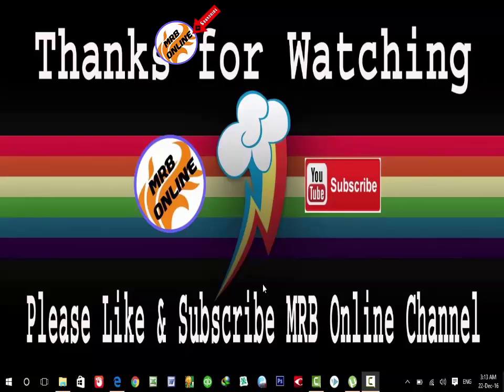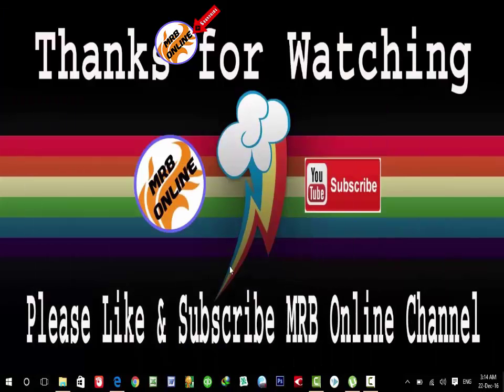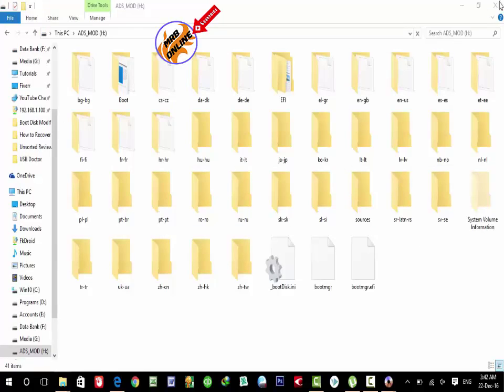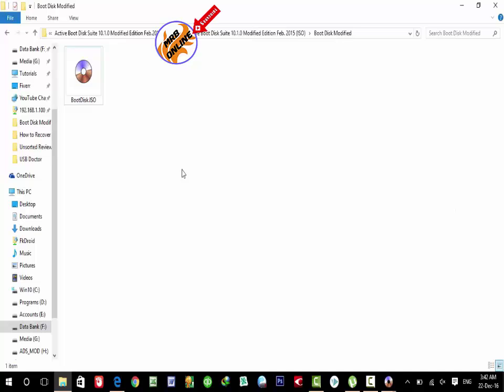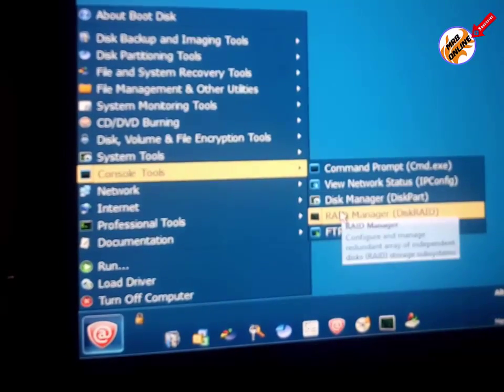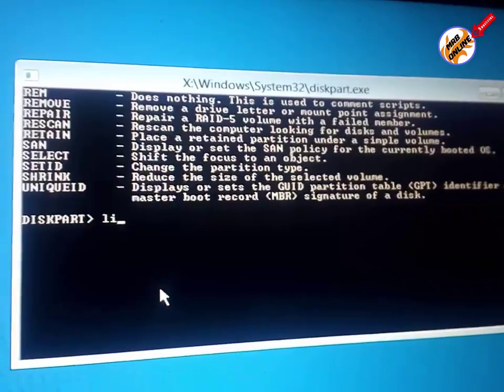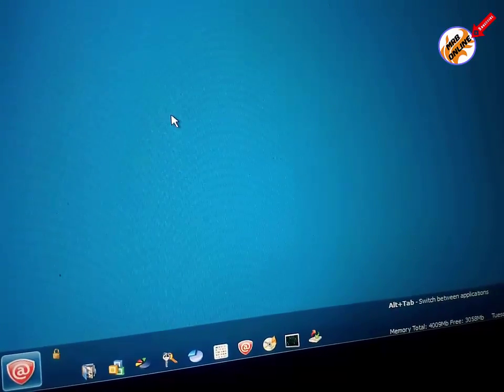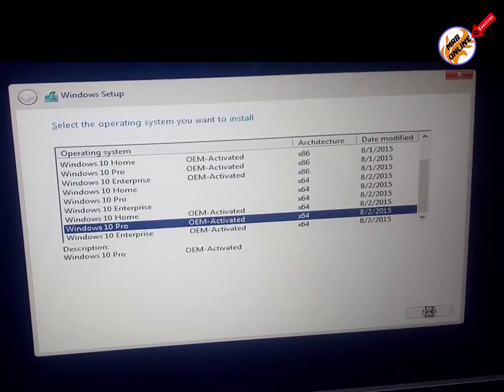How to fix Windiws 10 Installation & Partition Errors with Diskpart | Windows 8 or 7 setup fix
Today we discuss about...
How to fix Windiws10 Installation & Partition Errors | Solve Windows 7 & 8.1 Installation Problems and Hard drive partitions issues.
In this Video Tutorial I'm gonna show you .
1 - How to Fix SSD partition and problem fix.
2 - How to Fix Windows 10  installation errors .Problems on SSD .Harddisk MBR GPT Partition Fix.
3 - How to Fix Windows 8  installation errors .Problems on SSD .Harddisk MBR GPT Partition Fix.
4 - How to Fix Windows 8.1  installation errors .Problems on SSD .Harddisk MBR GPT Partition Fix.
5 - How to Fix Windows 7 installation errors .Problems on SSD .Harddisk MBR GPT Partition Fix.
6 - MBR to GPT Converting
7- MBR Related Problems
8- GPT Related Problems
9- How to using Diskpart.
10- Windows installation errors fix.
11- Hard Drive fix during installation.
12- Repair Partition Boot Record.
13- Repair Hard drive partin errors for windows installation.

or errors like :-

how to fix " setup cannot continue due to a corrupted installation file contact the vendor of your computer windows installation disk or your system administrator for assistance". hope it will help for you.
So now watch this video for solutions..
online video tutorials & training